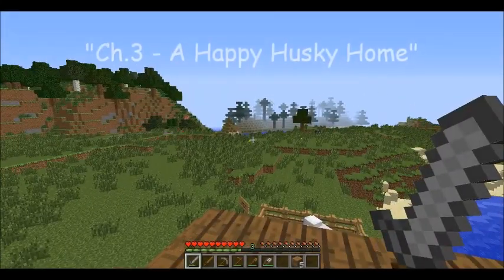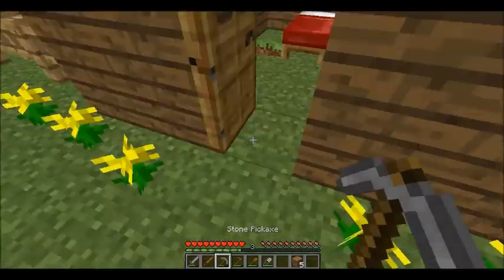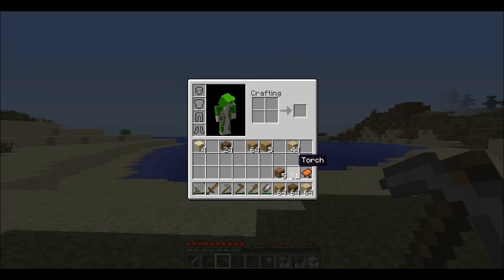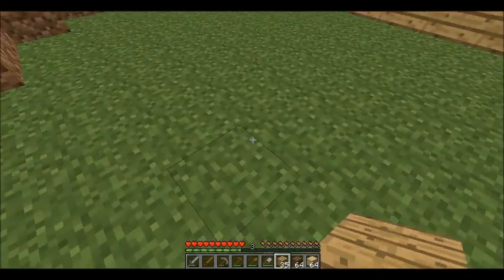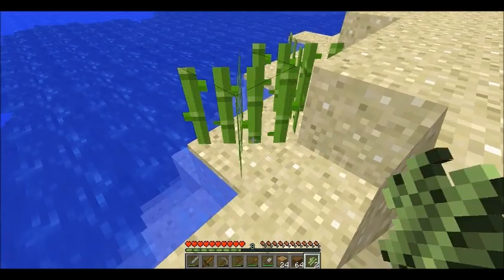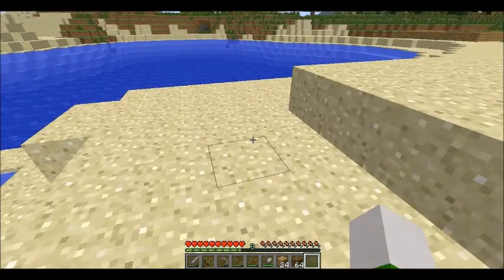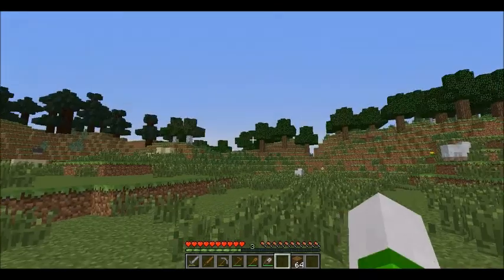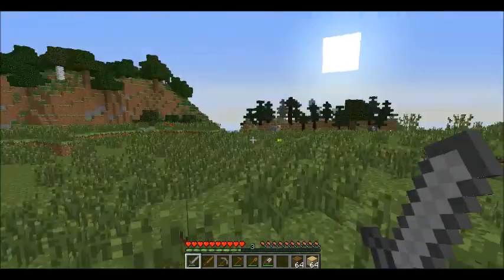(Let's Play Minecraft) Husky Talez: Ch.3 - A Happy Husky Home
Welcome to my Let's play series on Minecraft for the PC, Where in my Wonder World we'll build, survive, and of course. Craft!

In this Chapter We realize our lil hut isn't as cozy as we thought. so we make the starting points of our Happy Husky Home! Be sure to let me know of ideas you guys like :D

P.S. Each chapter the videos and audio should be improving ever so slightly, so hopefully this one is better! Also be on the watch for Tuesday for a brand new series!!!